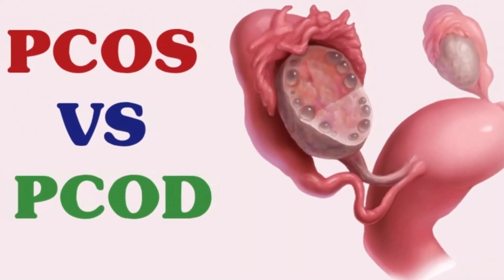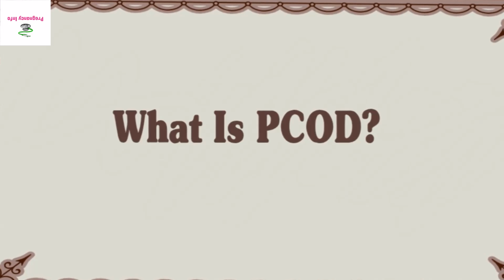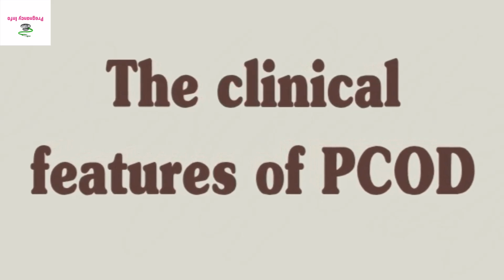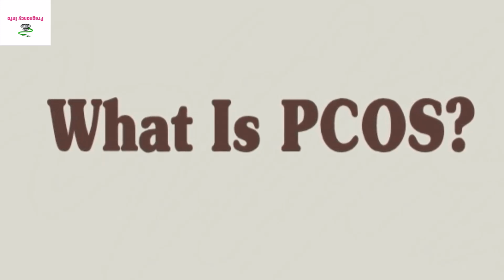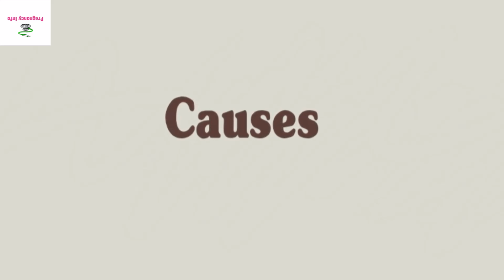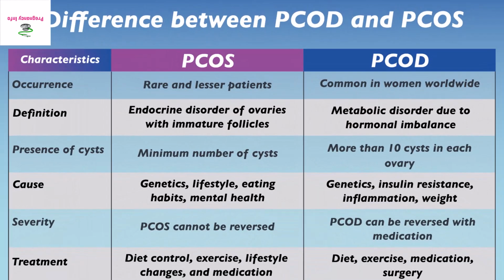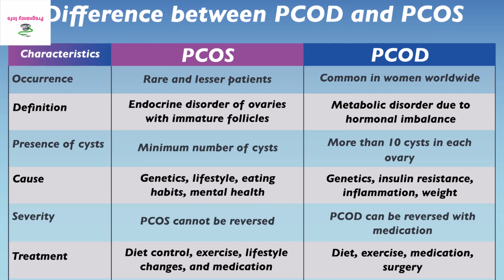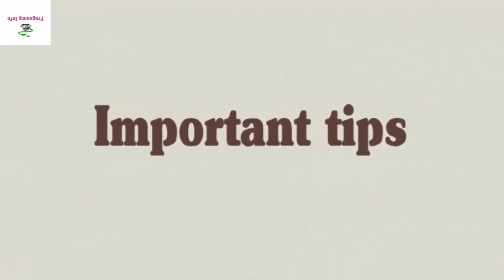PCOD vs PCOS: Differences, Symptoms and Causes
What are PCOD and PCOS, how do they differ, and what are the symptoms and causes?

PCOS and PCOD need a doctor's diagnosis.